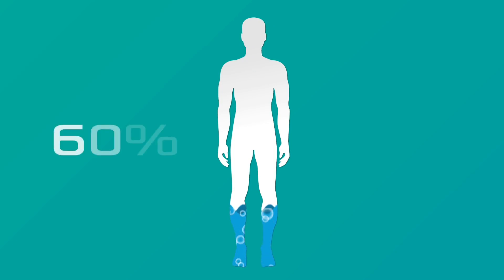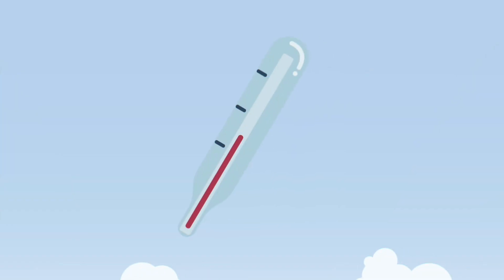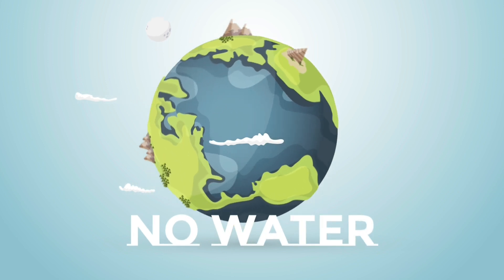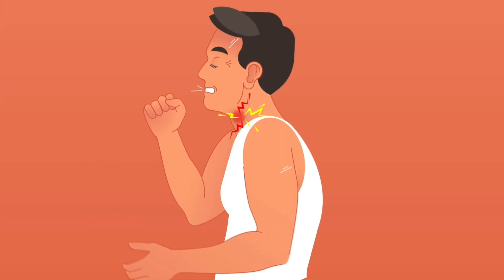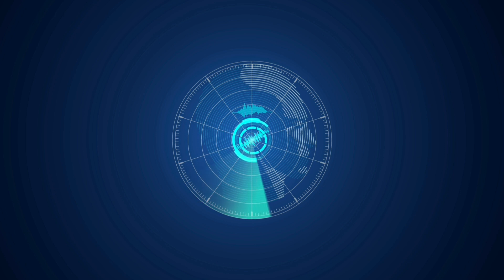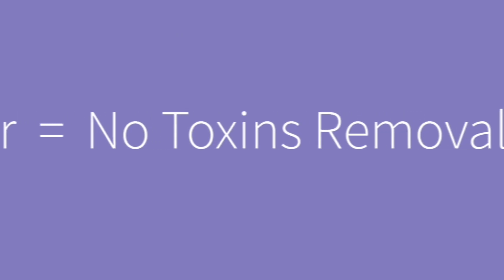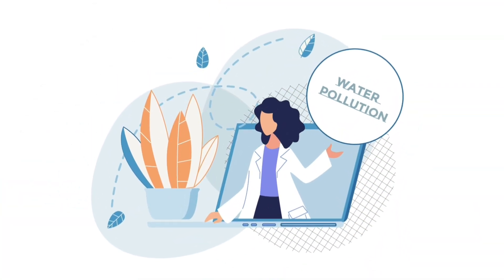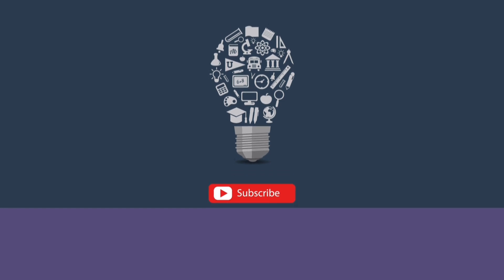Dehydrated? - What if you Stopped Drinking Water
Dehydration can be fatal for humans and can lead to death. But what is the process that the body goes through if you are dehydrated? Water scarcity in the body is not something you should have to experience.

Find out in the latest Episode of “Explained” - Dehydrated - What if you Stopped Drinking Water?

Folks, always remember to drink more water, because the benefits of drinking water cannot be emphasized enough.